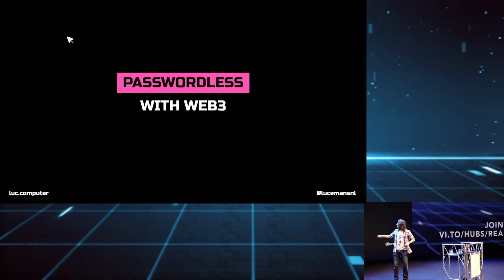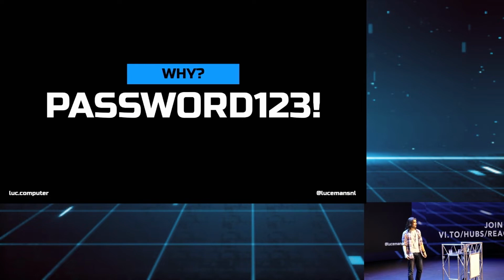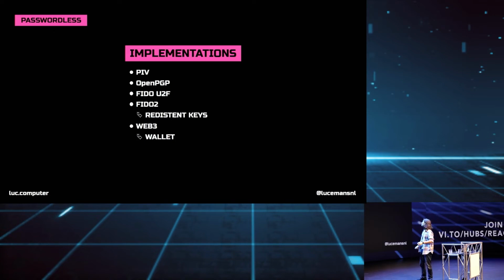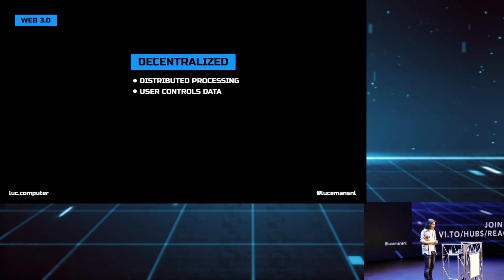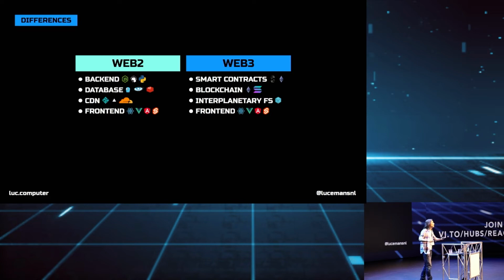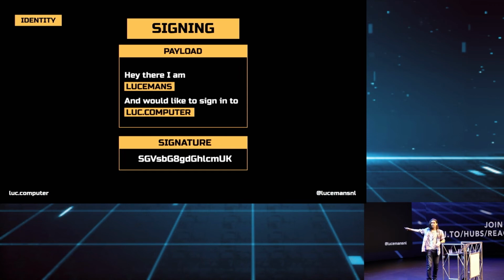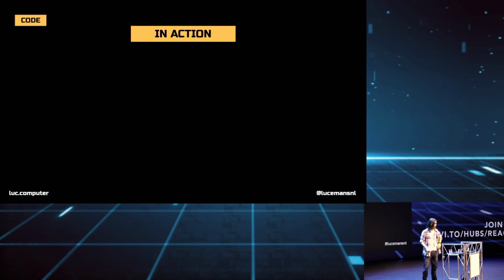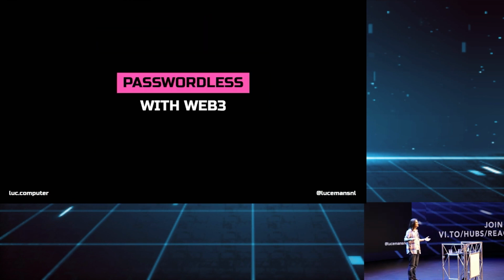Luc van Kampen - Passwordless with Web 3 and React - React Live 2022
Luc van Kampen - Passwordless with Web 3 and React

Ever been curious about passwordless authentication or web3? Ready to throw away your password forever? Join my talk and learn about the world of web3 authentication and what web3 technology could do for us us.